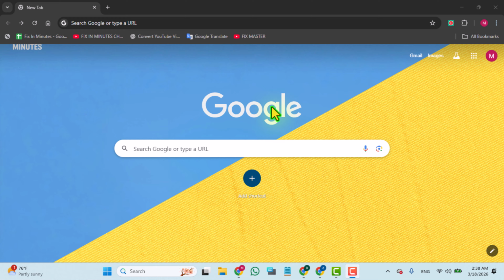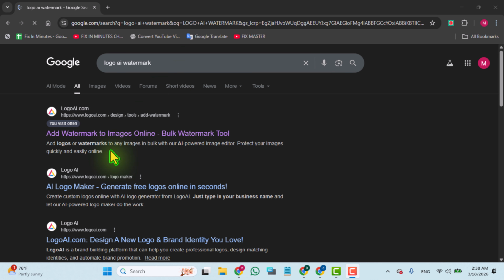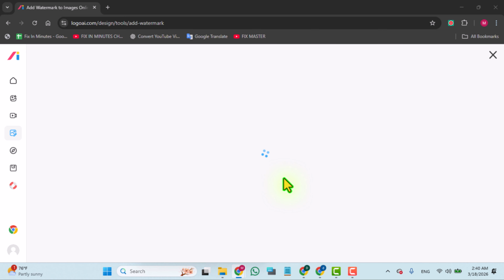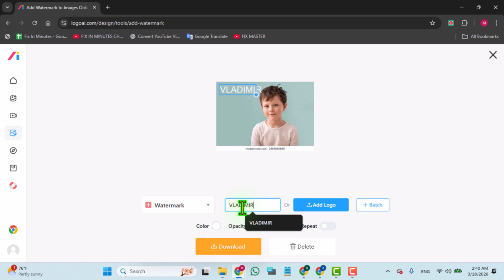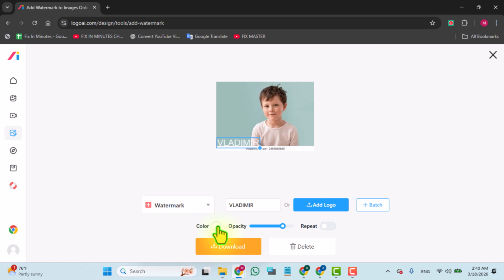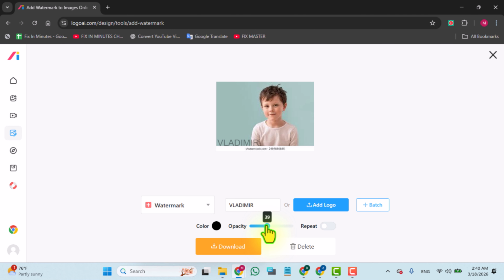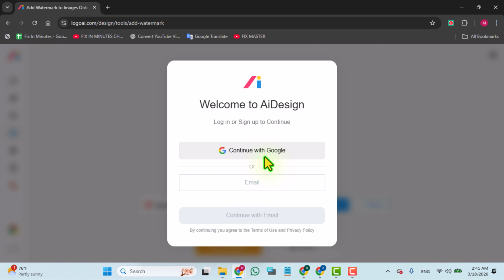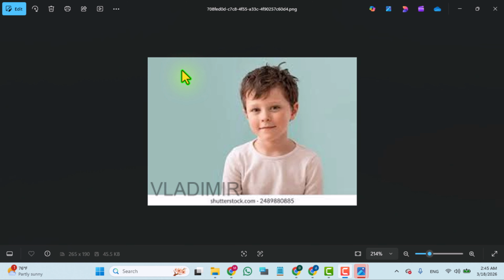How to Add Watermark in Any Photo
How to Add Watermark in Any Photo is explained in this video using the editing tools in Canva. First, open Canva and upload the photo you want to edit. Then add text or a logo on top of the image, adjust its position and reduce the transparency to make it look like a watermark. After that, download the edited photo to save it with the watermark.